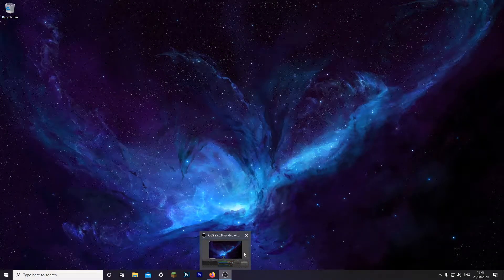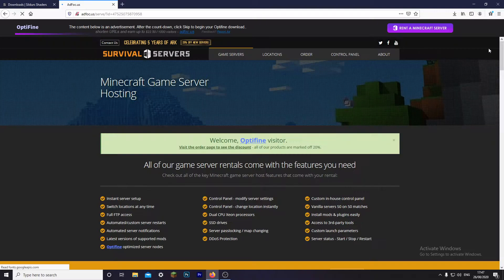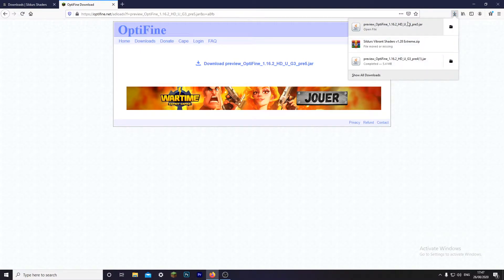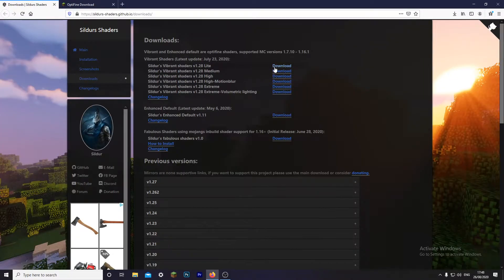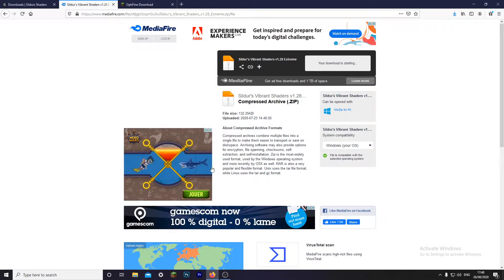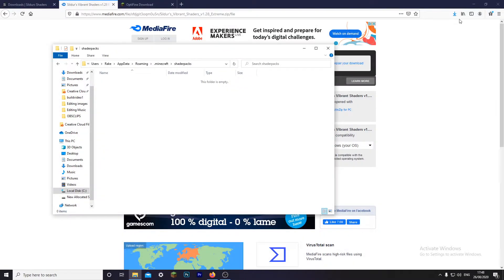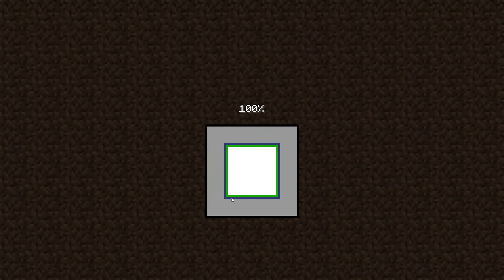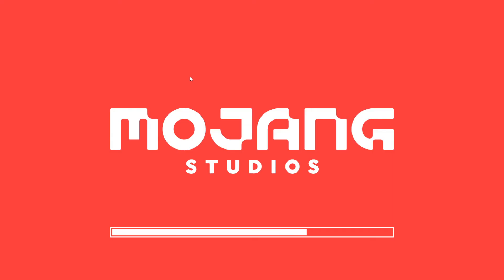How To Install Shaders In Minecraft 1.16.2 !